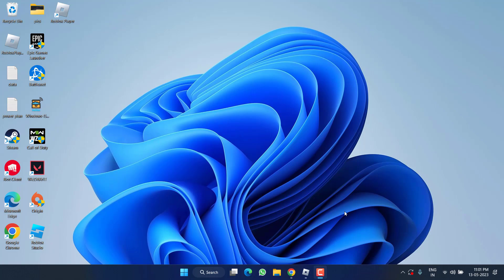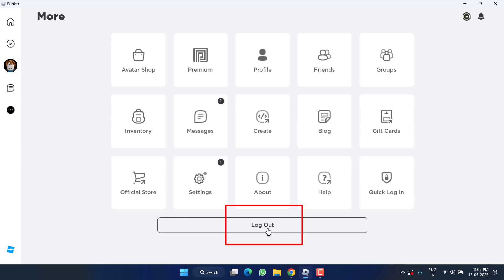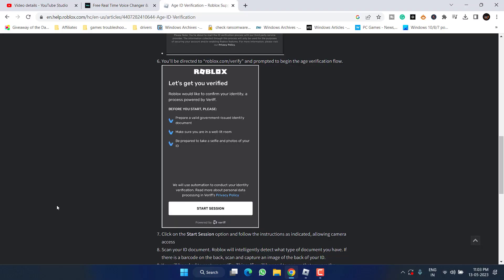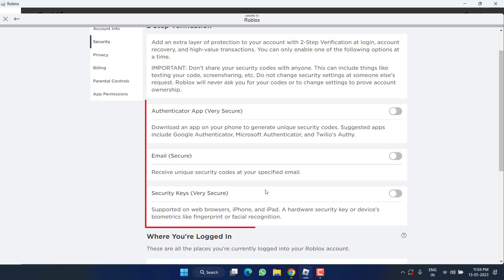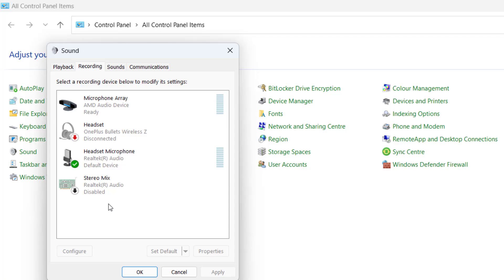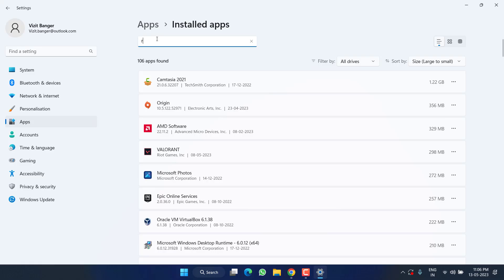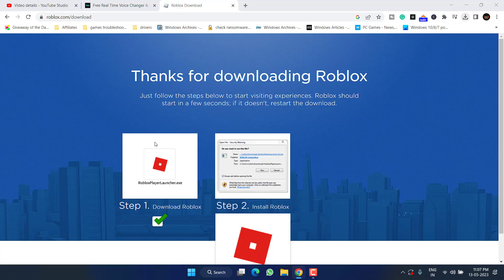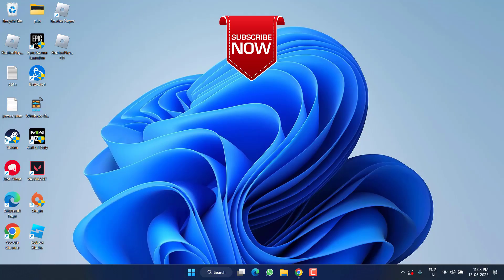Roblox- Voice chat is still connecting FIX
While playing Roblox, gamers are experiencing the issue of voice chat not working or they are getting the error Voice is still connecting, which results in not able to voice chat in Roblox. So this video is all about enabling the voice chat in Roblox and to fix Roblox voice is still connecting error while playing the game in windows pc.

00:00 Introduction
00:14 Method 1 by updating windows and simple tweaks
01:39 Method 2 by doing 2FA
02:17 Method 3 by choosing the default device
02:59 Method 4 by using the web version
03:52 Method 5 by using the voicemod